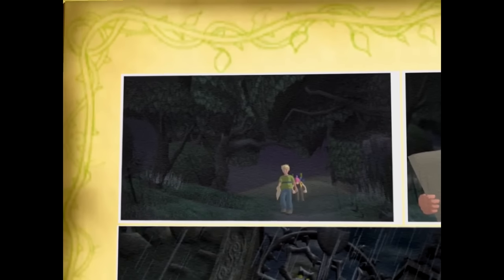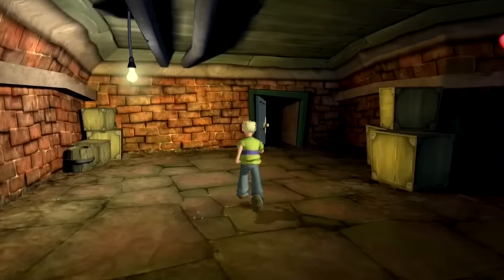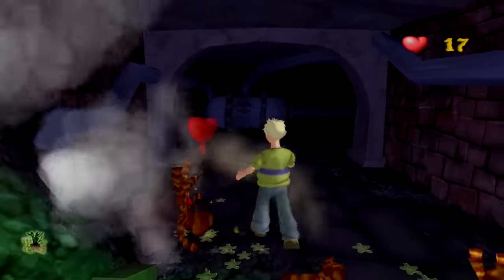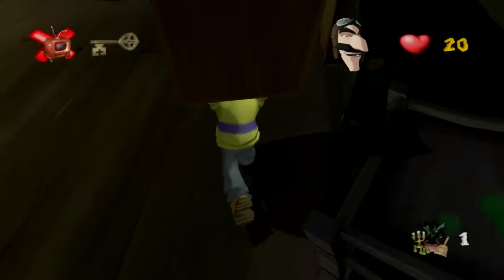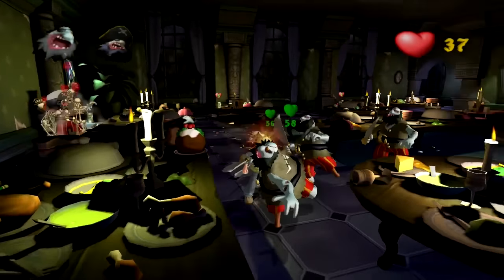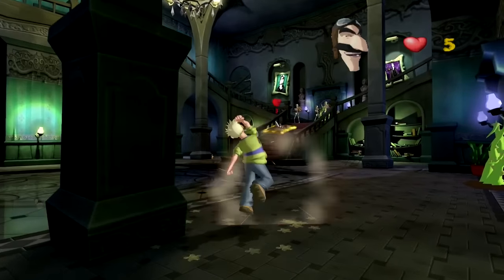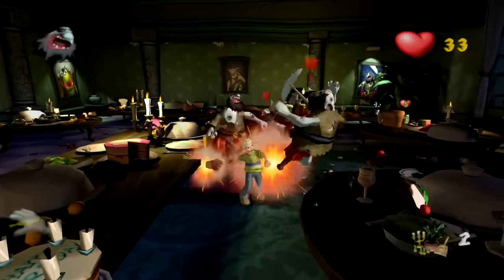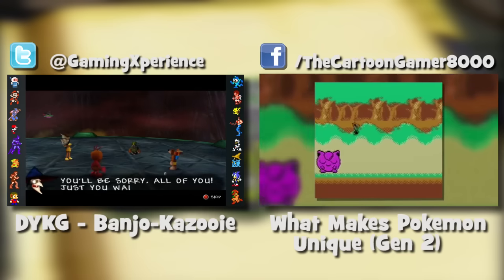Grabbed by the Ghoulies: A Ton of Fun - TheCartoonGamer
Time to talk about that one Rare game that everybody likes to poke fun at. Unfairly at that too, and I'm here to talk about what I thought was a right fun time!